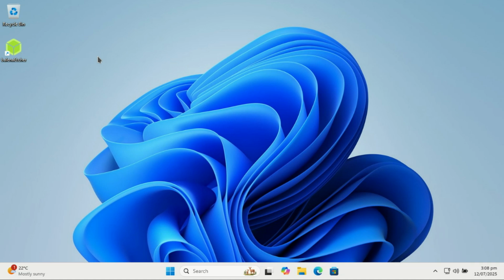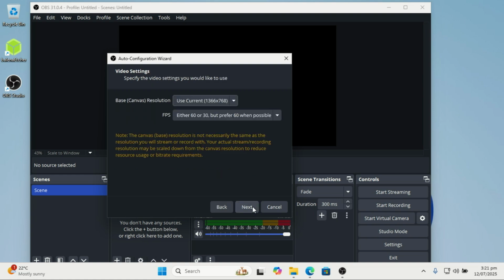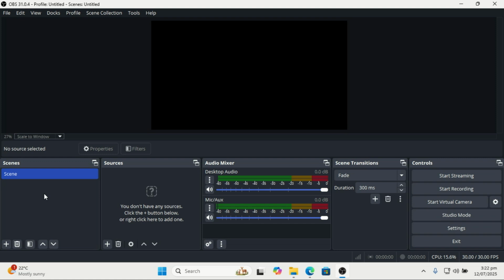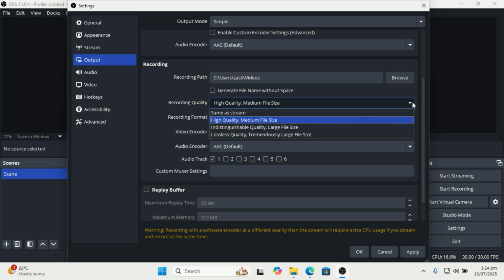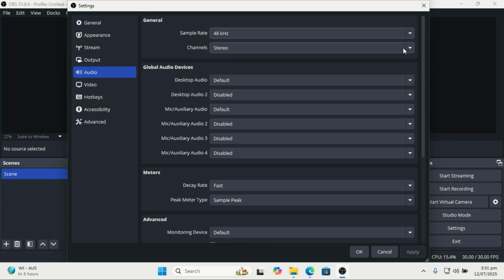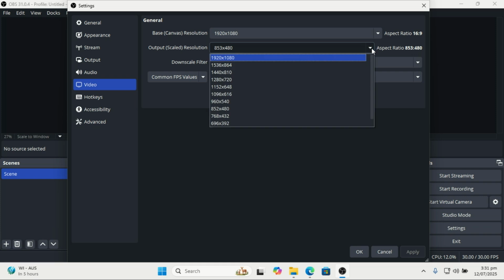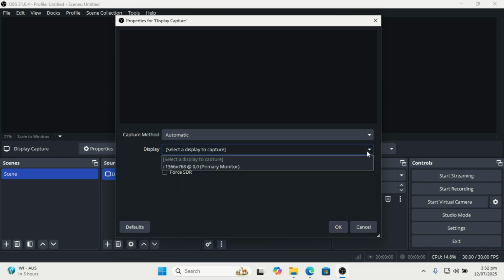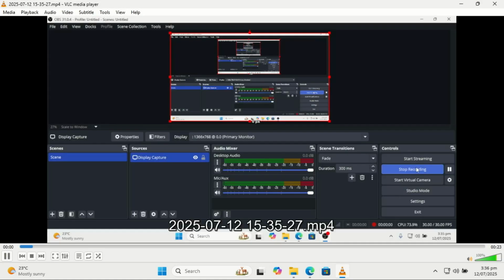How To Record Screen With OBS Studio (Full Beginner Tutorial)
In this video, I’ll show you how to record your screen using OBS Studio for FREE! Whether you're recording gameplay, tutorials, presentations, or any other on-screen activity, OBS is a powerful and versatile tool for high-quality screen recording.